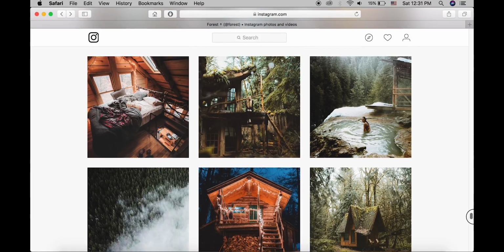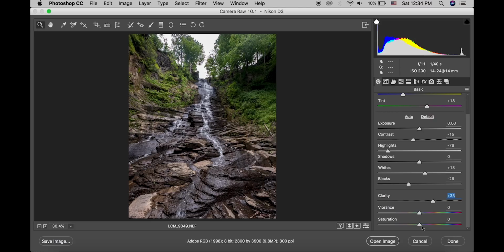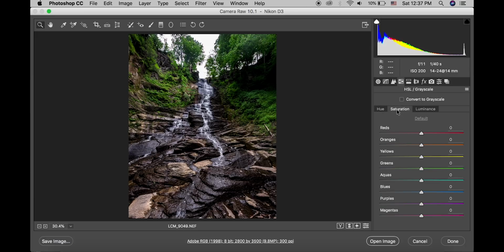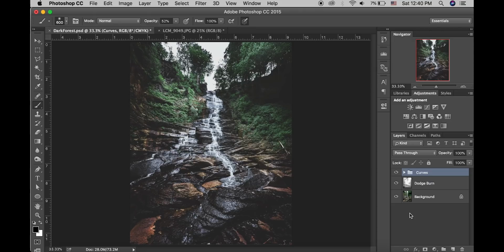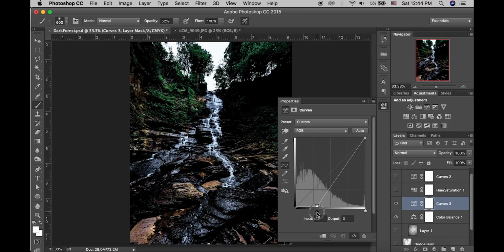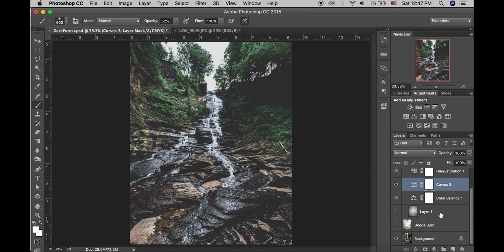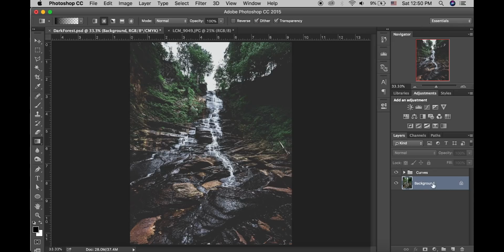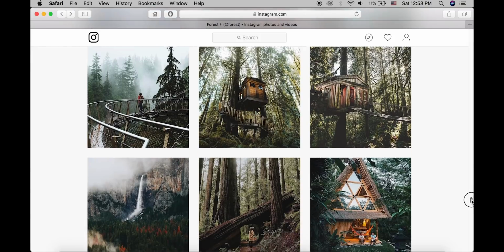How to Create the MOODY FOREST Look in Photos: Photoshop LANDSCAPE Editing Tutorial for EARTHY TONES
Have you ever wanted to know how Instagram artists achieve DARK, EARTHY tones in their landscape photographs? 📷

I'll break down how to recreate your own Moody Forest feel using Photoshop CC and Adobe Camera RAW. This tutorial works best with images of forests, green landscapes or outdoor 🌲 scenes photographed on overcast or foggy days.

Topics covered in this Photoshop Tutorial:
► Curves
► HSL Sliders
► Non-destructive Dodging & Burning
► Color Balance
► Split-Toning
► Vignettes
► Crushed VS Lifted black tones

Gear Used to create this Video:
► Panasonic GH5

Until next time, Get Out & Go Shoot Dark and Moody Forest 🌳 PHOTOS!